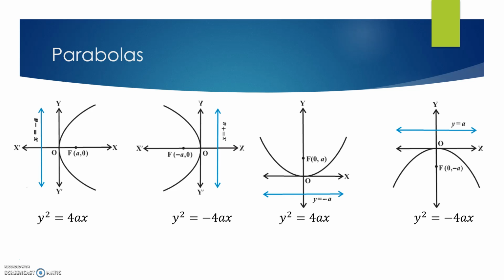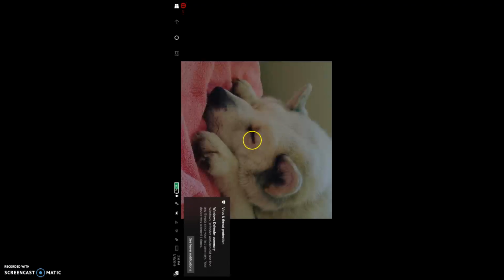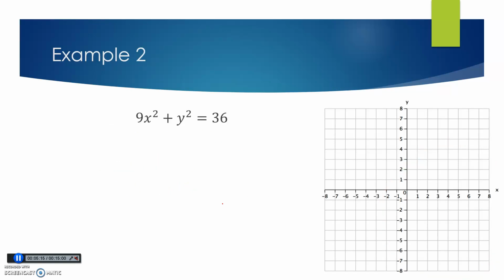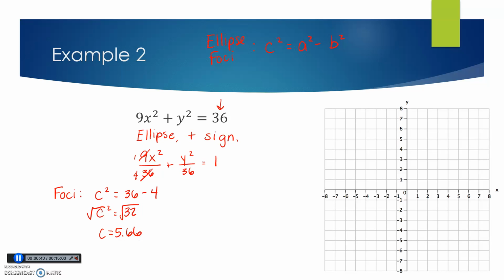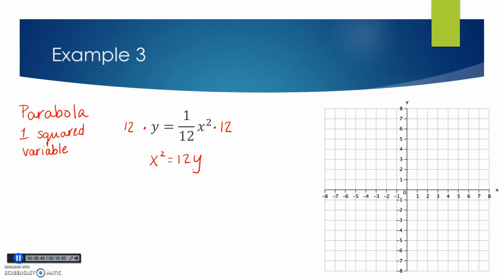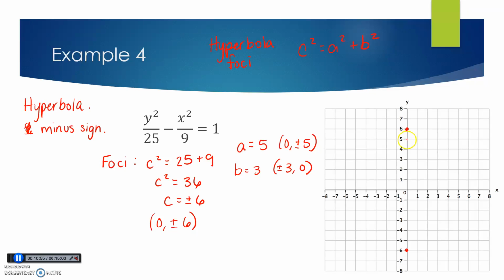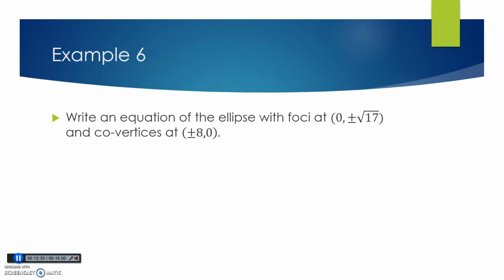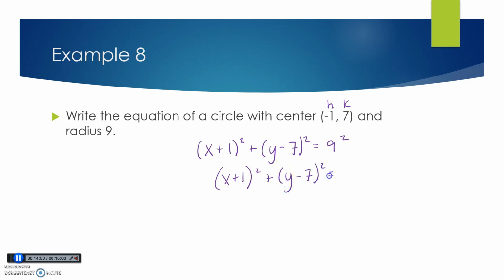Algebra 2 - Conic Sections - Putting it all together